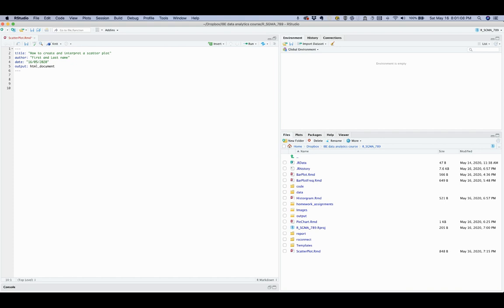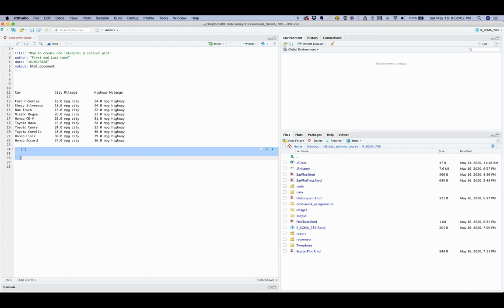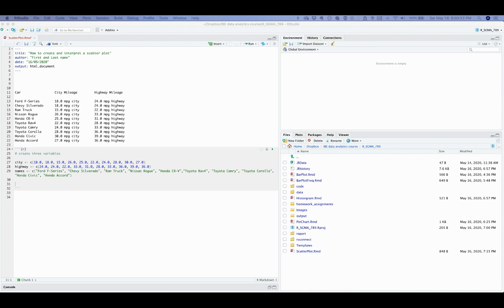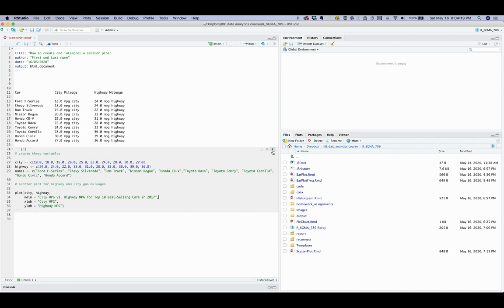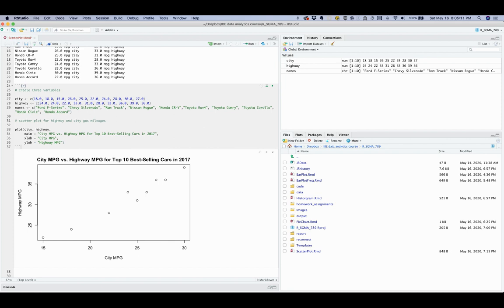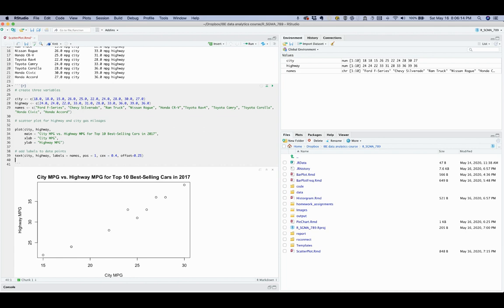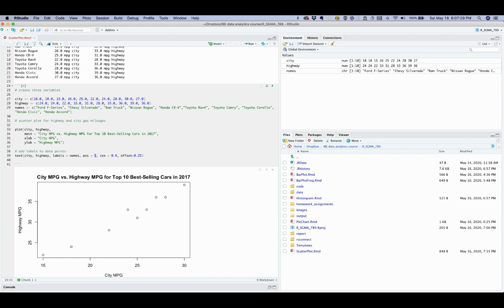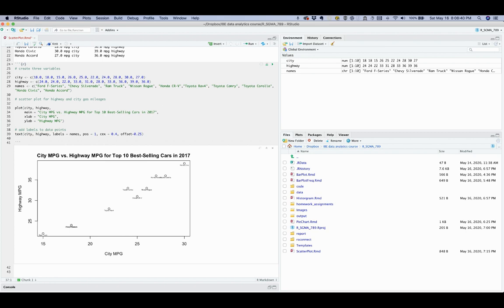R Video 11. How to create and interpret a scatter plot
This video explains how to create and interpret a scatter plot. This video is based on Ch.3 of "Easy R: Access, Prepare, Visualize, Explore Data, and Write Papers" by Elizabeth Gohmert, Quan Li (Texas A&M University, USA), and Douglas Wise,